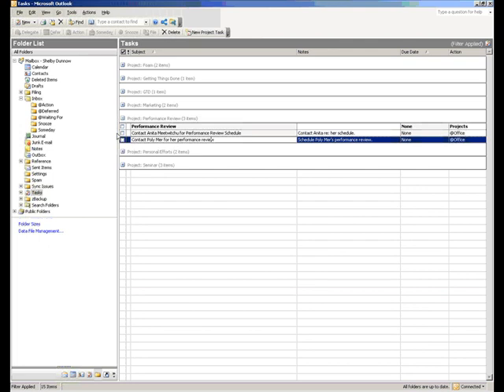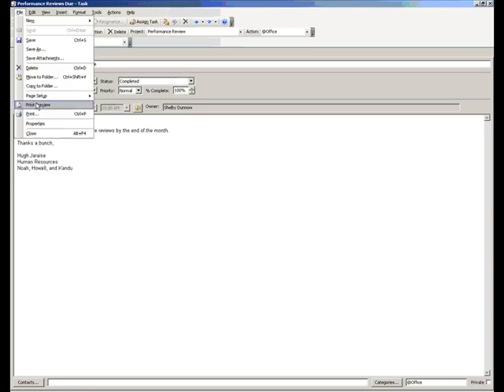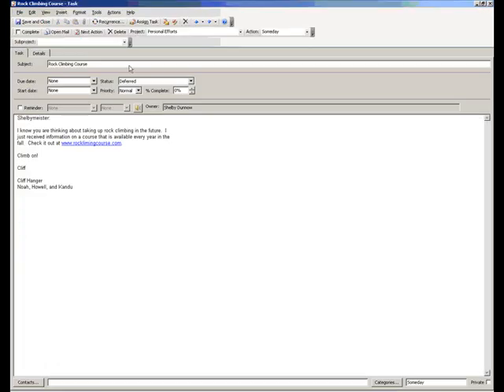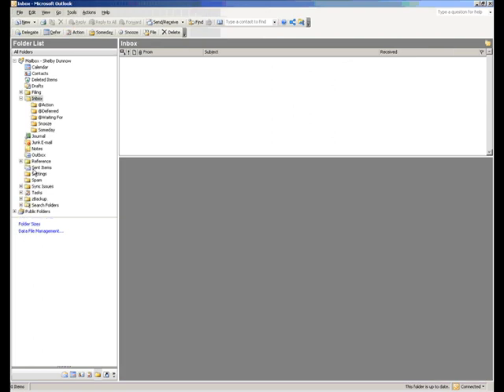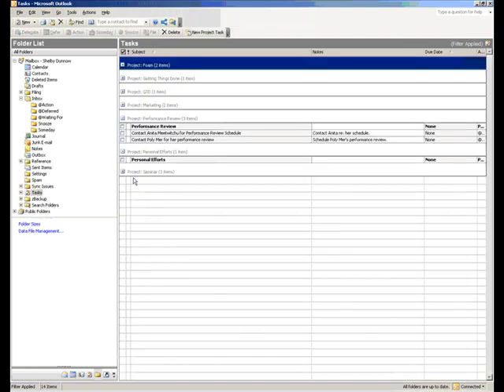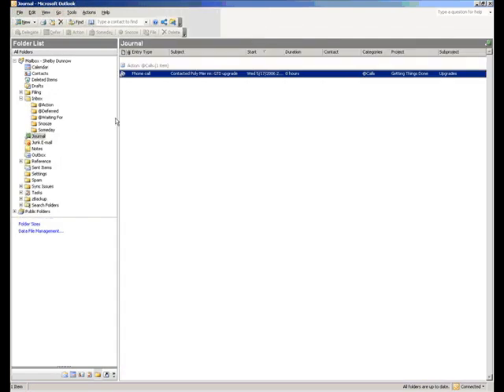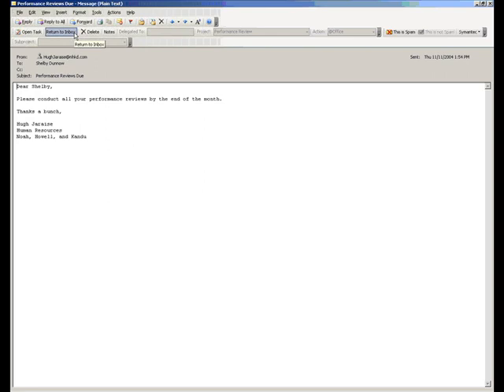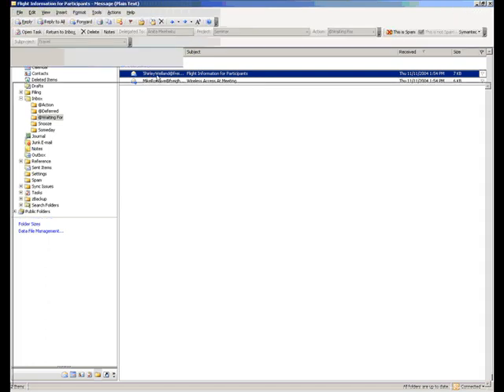NetCentrics GTD Outlook Add-In for OL 2003 | Toolbars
How to Use the Toolbars for Tasks, Appts, etc.. Using the Getting Things Done Outlook Add-in and OL 2003. Do You Want to Try the Add-In for 30 days free?